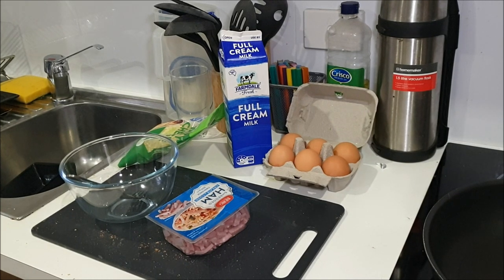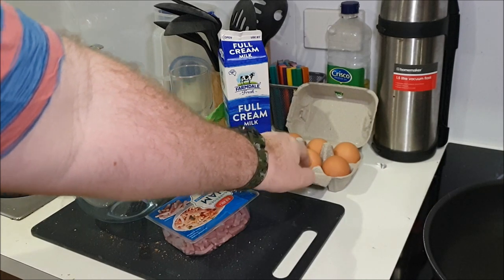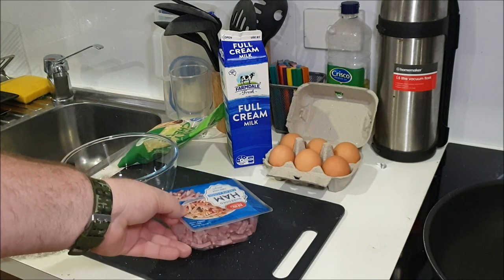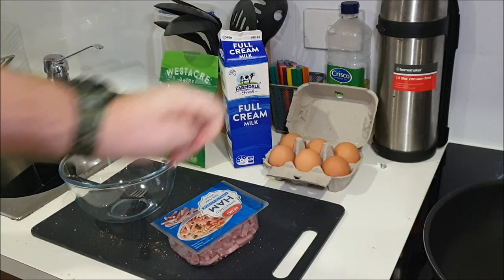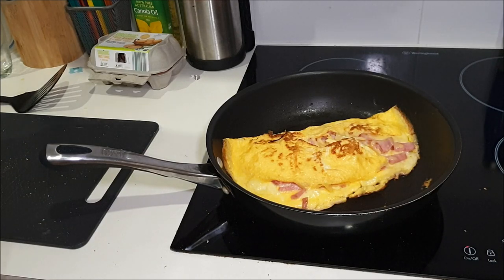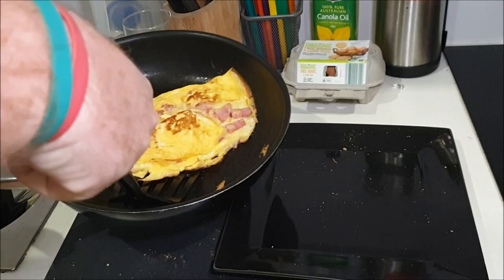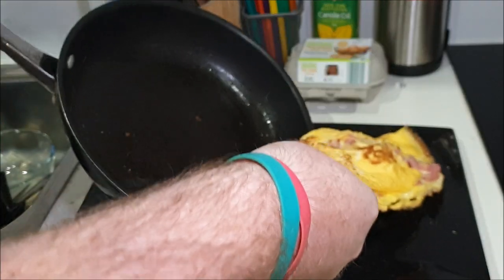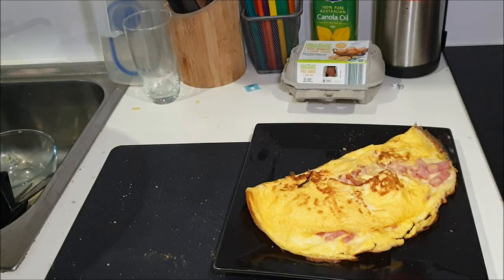Paul's Train Vlog 1443: Another Cooking Session with Paul's Train Vlogs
Vlog 1443

Another Cooking Session with Paul's Train Vlogs

Paul's Train Vlogs can also be found on these following Social Media Network Platforms Below: